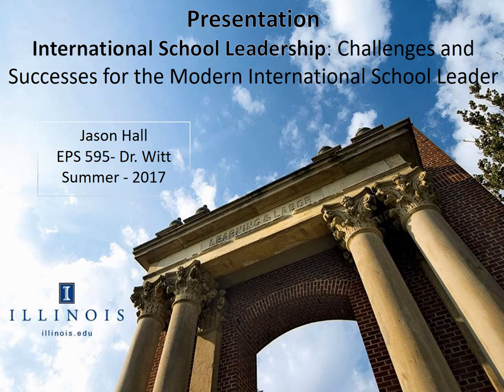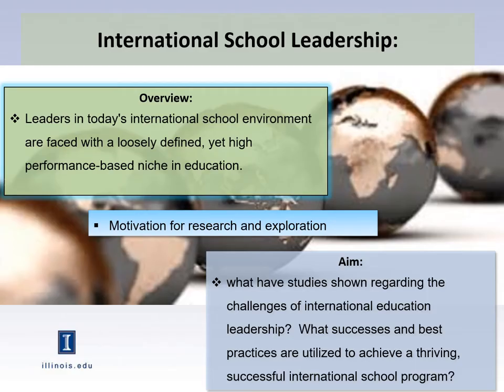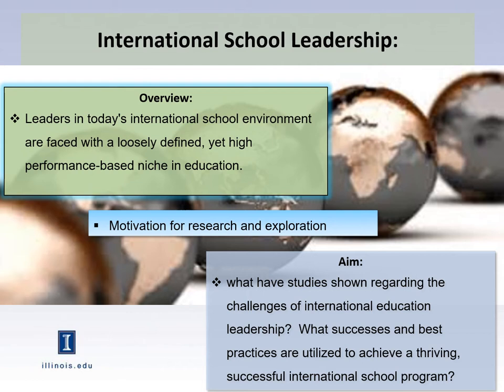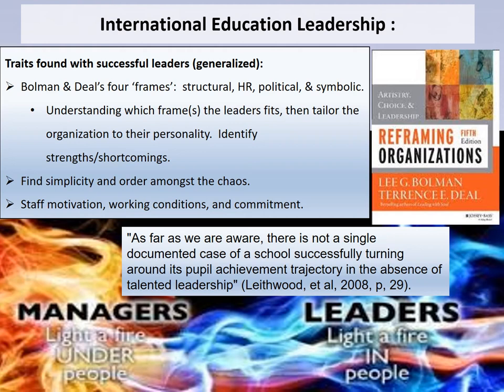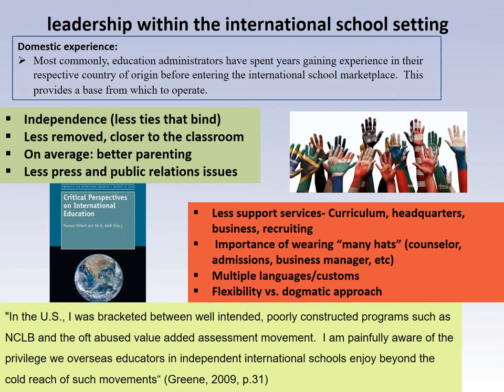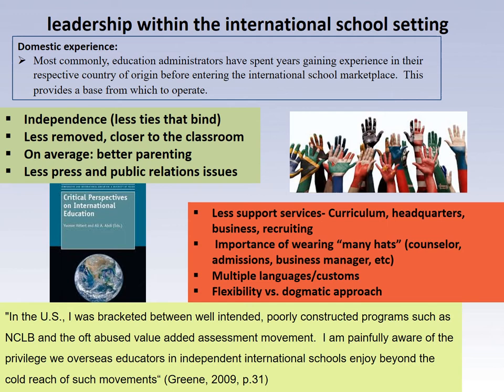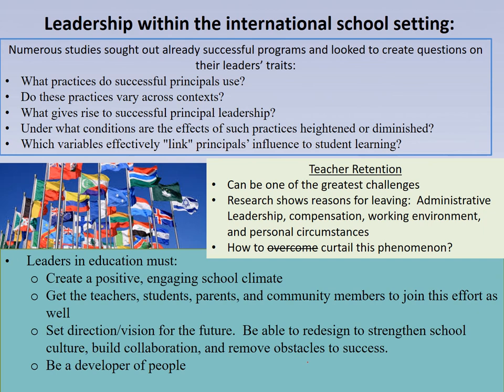Presentation_Hall_Jason_EPS595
Jason Hall's PPT presentation on International School Leadership.
Dr. Witt - EPS 595